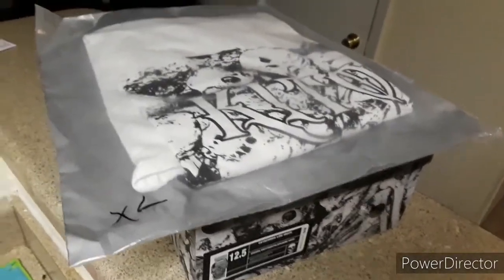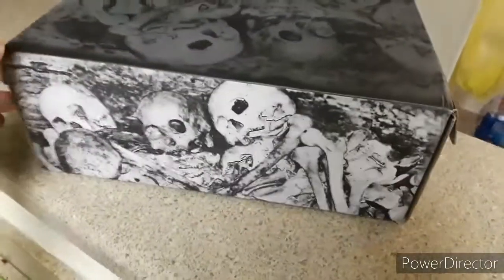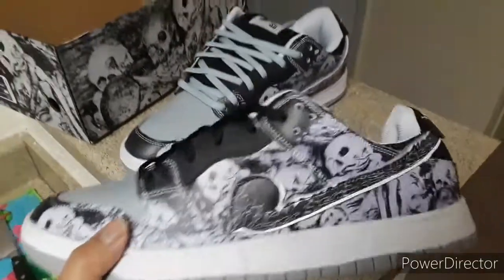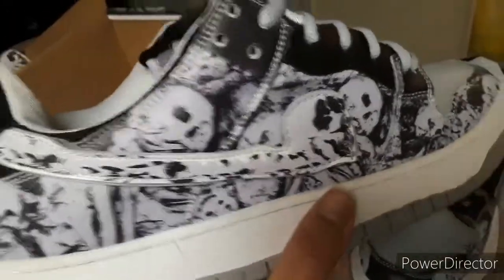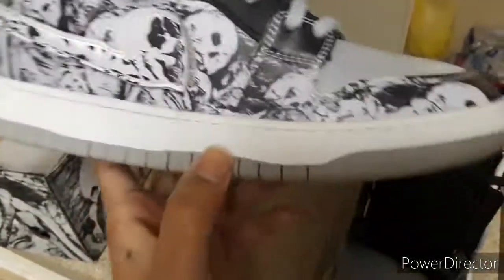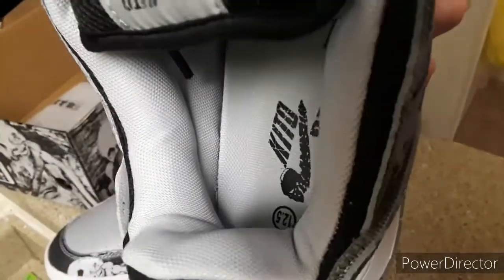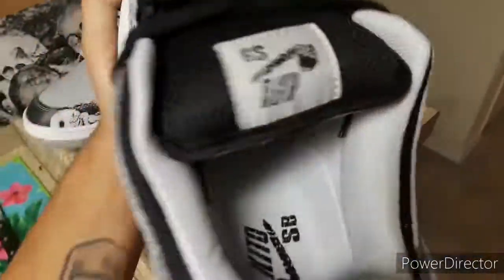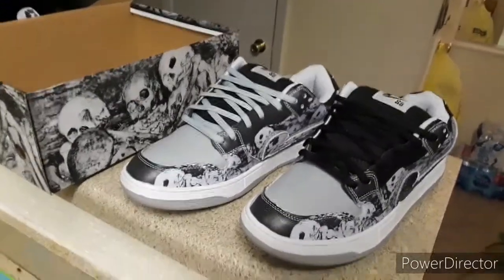Kito Wares Catocombs SB V2